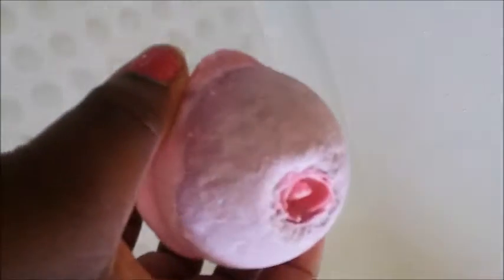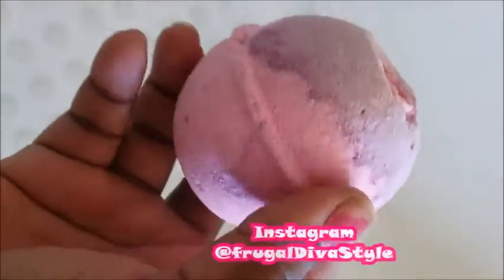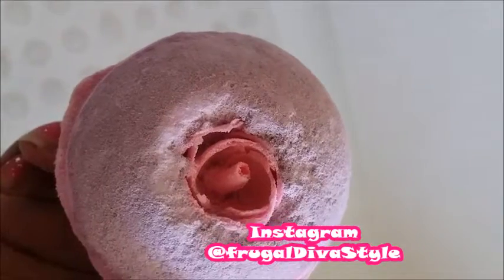Lush Cocktail Party 2017 #1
Lush has many bubble bars and fun we used lush the comforter bubble bar, lush creamy candy bubble bar, Lush Candy Mountain bubble bar, lush ladybug or ladybird in the UK lush rainbow fun, lush purple fun, lush blue fun. So join our lush cocktail party and we will bring the bubbles for the champagne.

mnmsnj
Frugal Diva Style
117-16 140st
C/O Southern Charity Bakery

FrugalDivaStyle

Southern Charity's Bakery